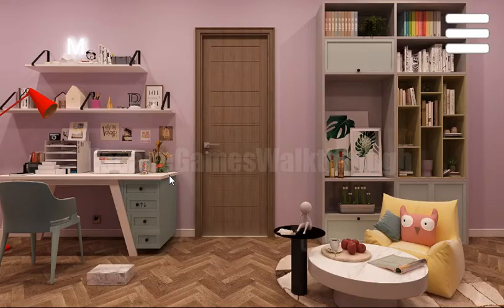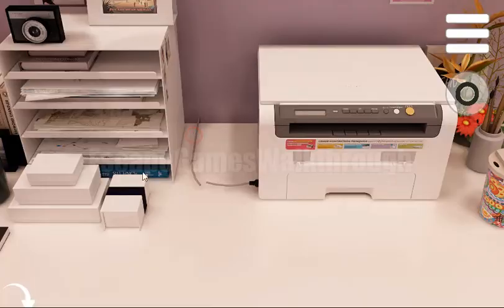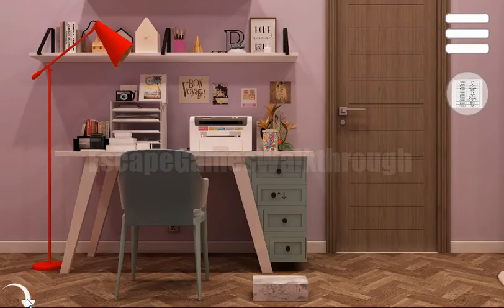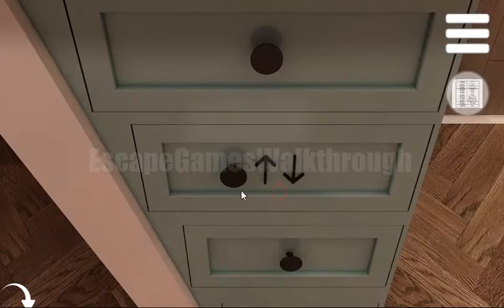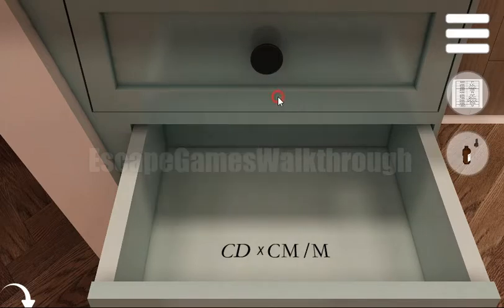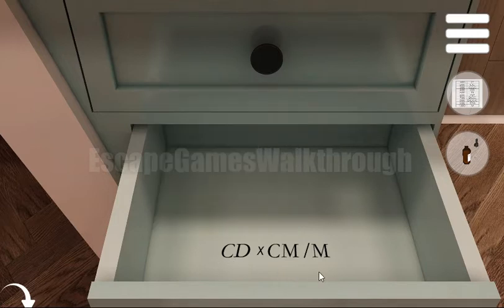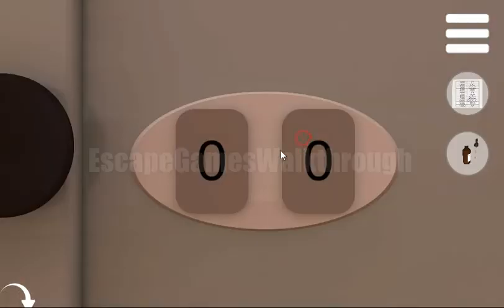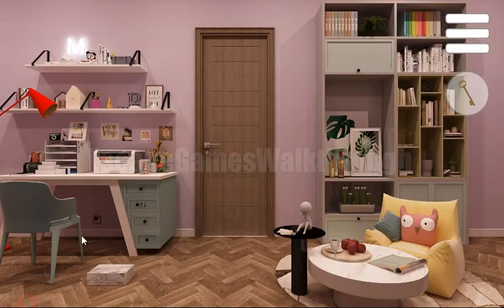Micro Escape #27 Walkthrough [Gotmail]